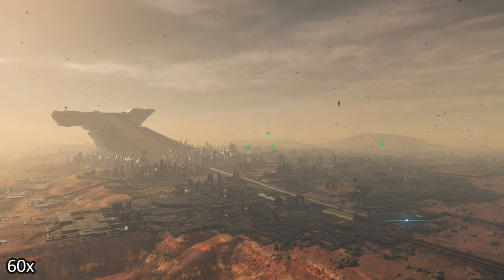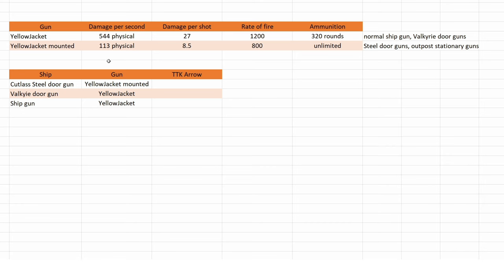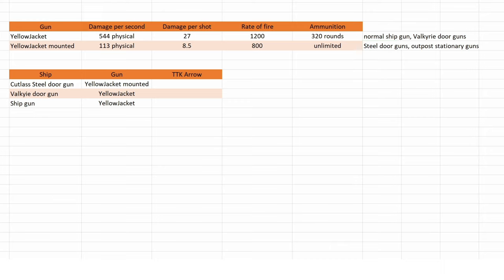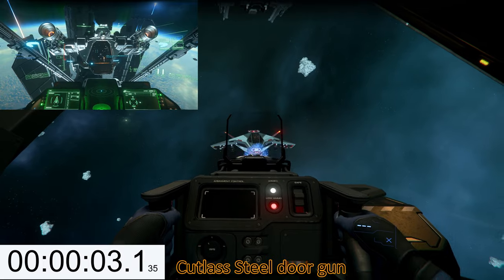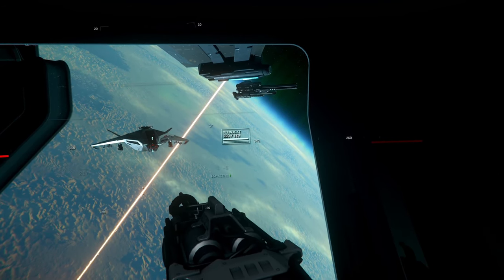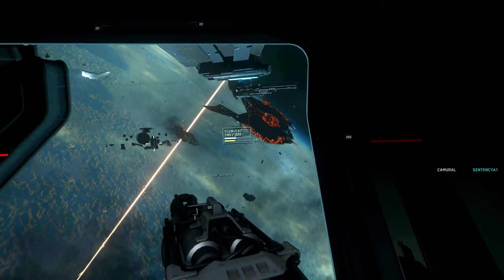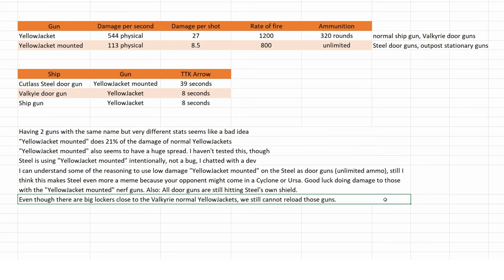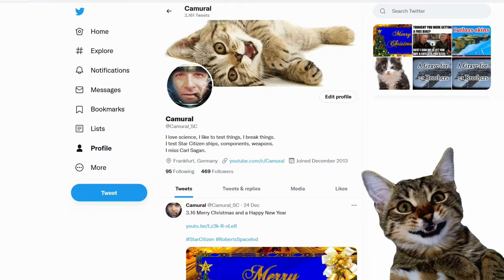3.17 PTU Cutlass Steel YellowJacket nerf guns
3.17 PTU Cutlass Steel YellowJacket nerf guns

Music

Outro

Spectrum: Camural

PC specs:
AMD Ryzen 9 5950X
64GB DIMM DDR4
Nvidia RTX 3080 Ti
2 TB NVMe SSD Samsung MZVL22T0HBLB-00B00
2 TB NVMe SSD Samsung 970 Evo Plus NVMe PCIe M.2
4 TB HDD WDC WD40EZAZ-22SF3B0
1440p 144Hz 27inch main monitor